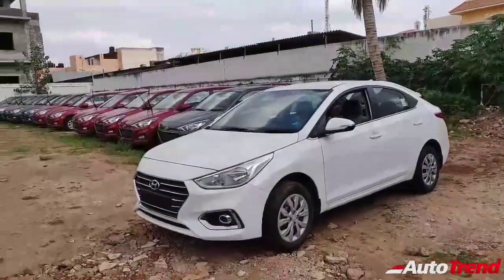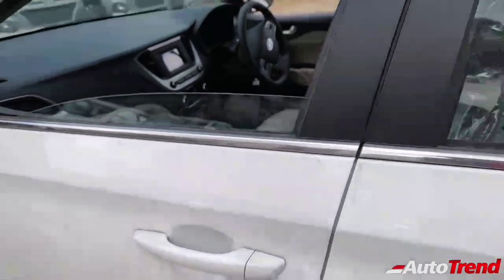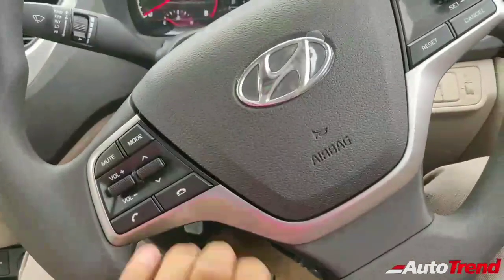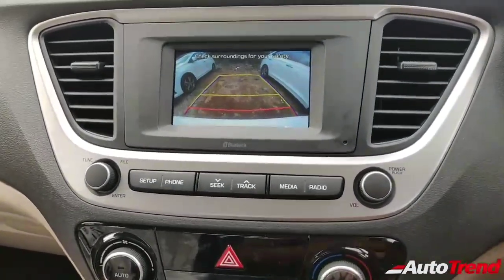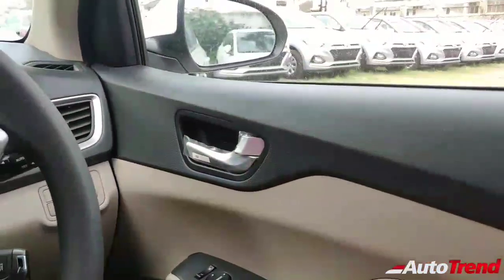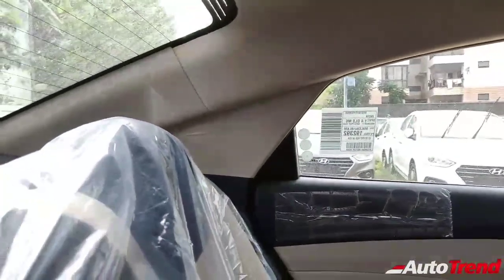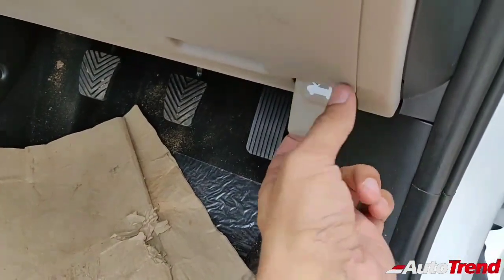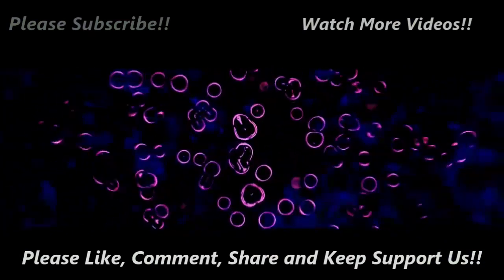Hyundai Verna EX | The Best Value for Money Sedan !?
For Test Drive and Booking Contact Mr Arun Chandra Hyundai : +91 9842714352 AutoTrend , New Cars, New SUV, New Car Review, TeamAutoTrend, New Car Reviews , Best Car Review YouTube Channel Music Credit : Yaaro Kettavai Productions